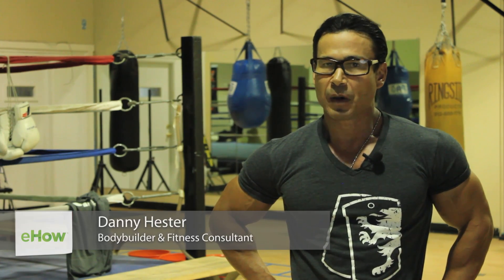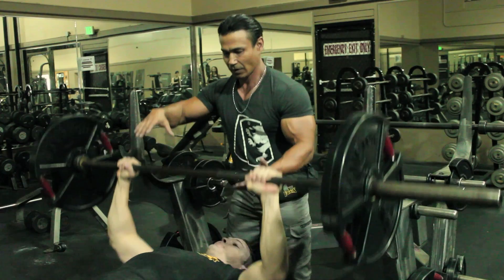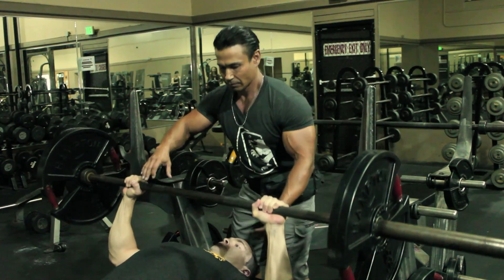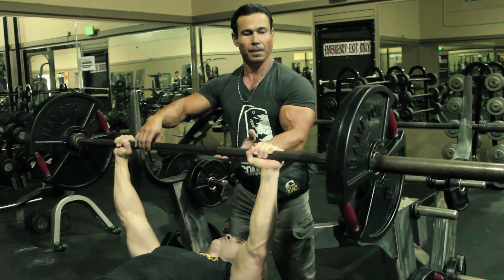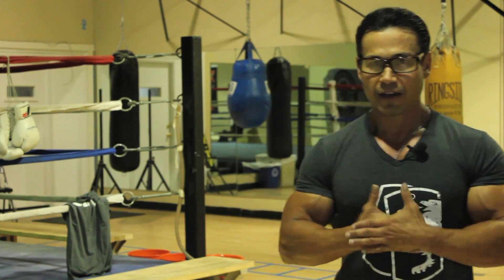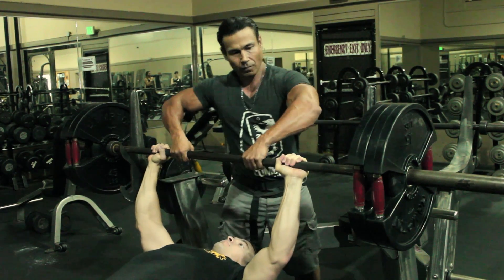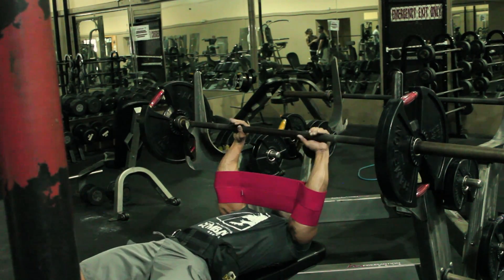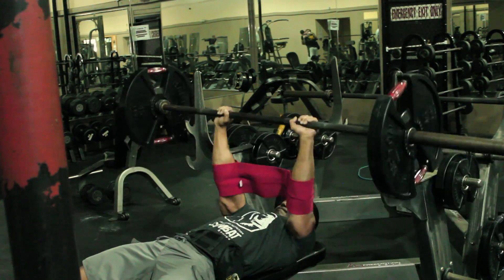Tips on Spotting for Flat Bench Presses : Weight Training Techniques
If you're spotting for flat bench presses, you always want to be focused on the person's rhythm. Get tips on spotting for flat bench presses with help from a fitness expert in this free video clip.

Bio: Danny Hester holds a nursing degree and has participated in over 100 bodybuilding competitions, winning many titles.

Series Description: Your best physique through weight training is only attainable if you follow the directions of each particular technique that you're trying to use. Get tips on weight training with help from a fitness expert in this free video series.